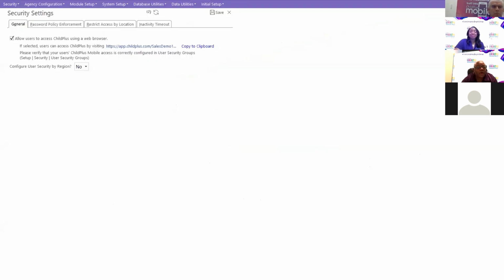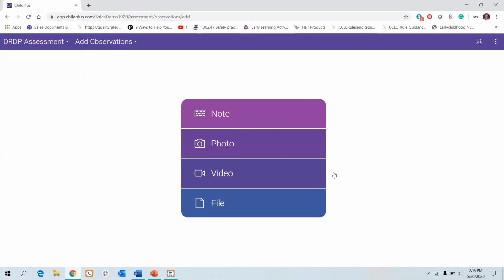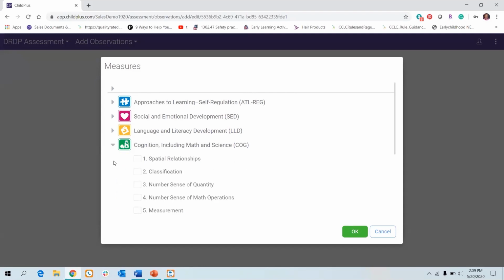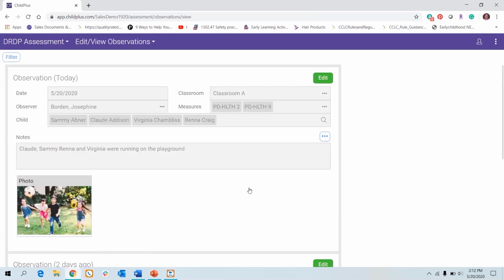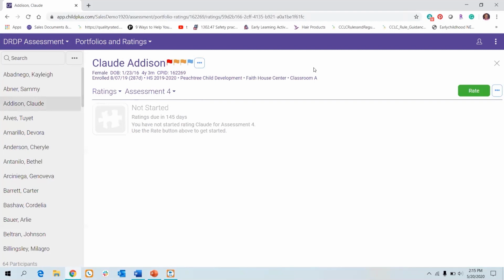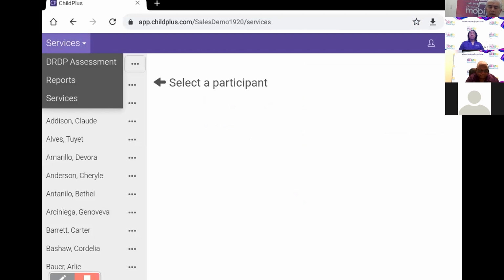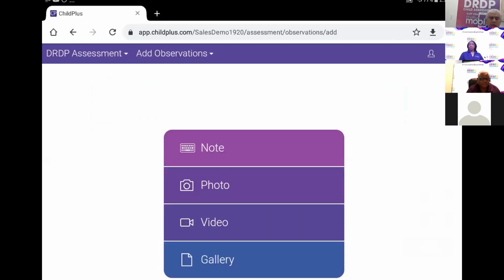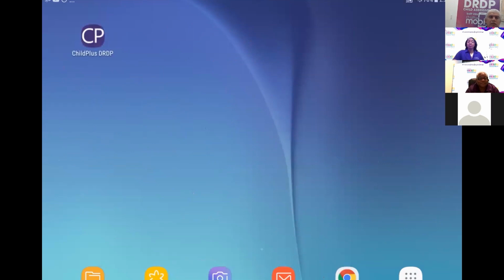Webinar Recap | Observations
ChildPlus representatives, Clintona, Elisha, and Jose give a DRDP walkthrough about how to record observations in this Webinar Recap.